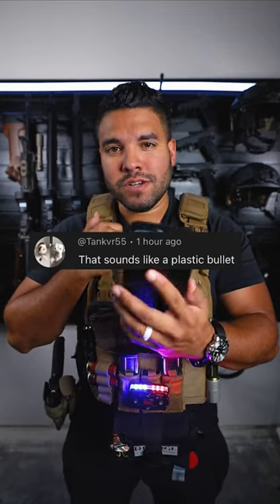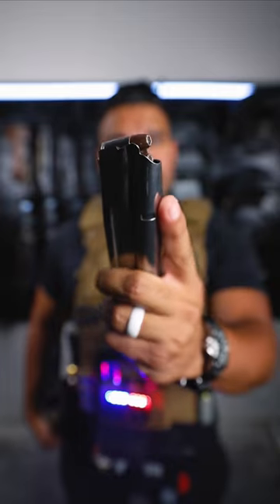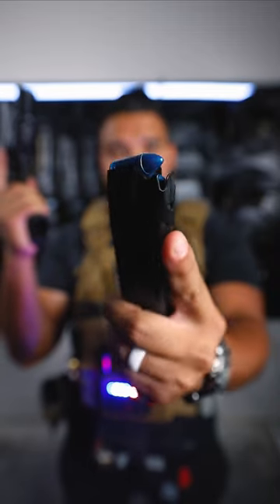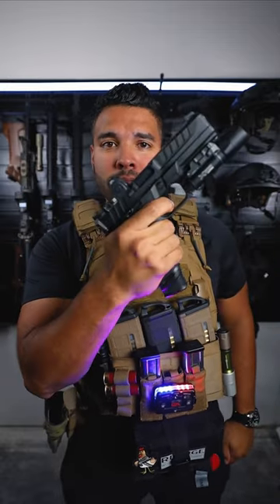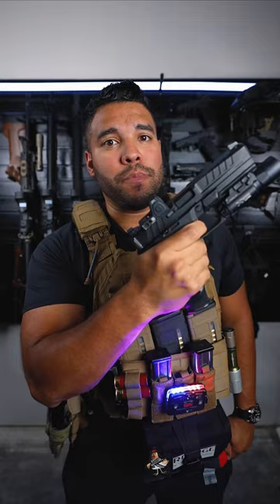Putting Plastic Bullets In My Gun